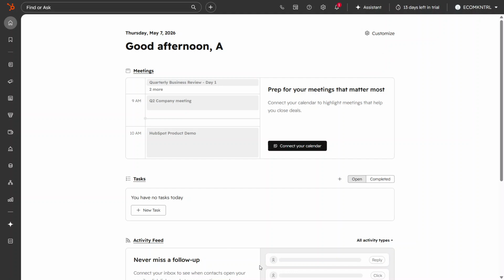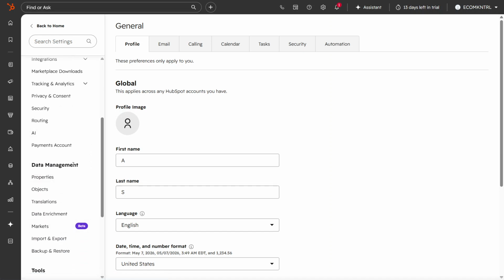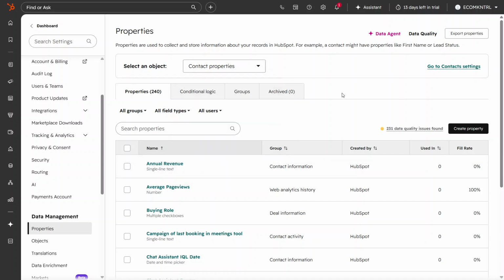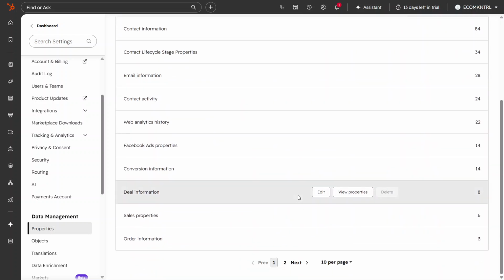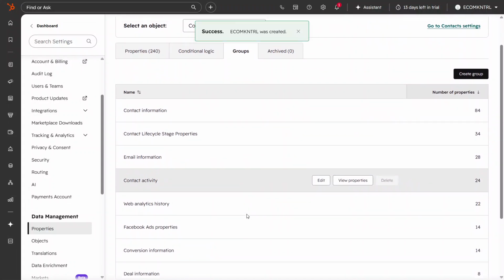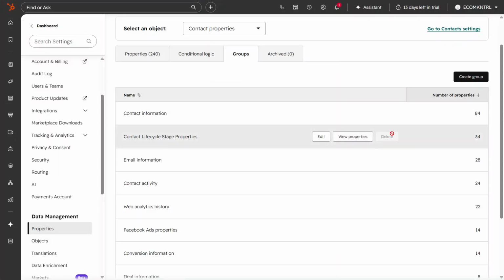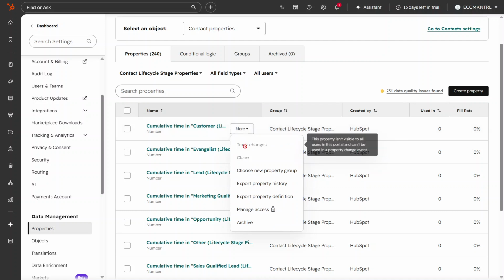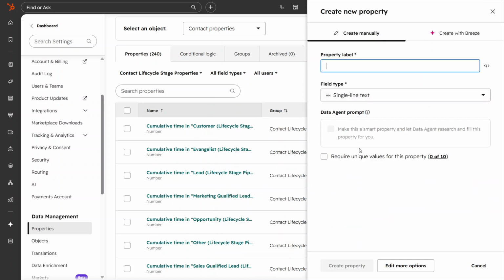How to Create and Edit Property Groups in HubSpot (2026) | Step-by-Step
Learn how to create and edit property groups in HubSpot the right way. In this tutorial, you'll see exactly how to build new property groups, organize existing ones, and manage them inside your HubSpot portal. Whether you're cleaning up a messy CRM or setting up properties for the first time, this method covers everything you need to keep your data structured and easy to navigate. We walk through each step inside the current HubSpot interface, so you're not following outdated instructions. This is the updated workflow that works in 2026. If you're ready to take control of your HubSpot property setup, follow along and get it done today.